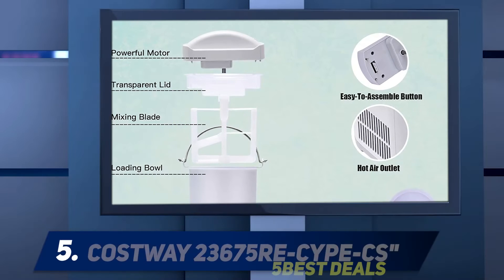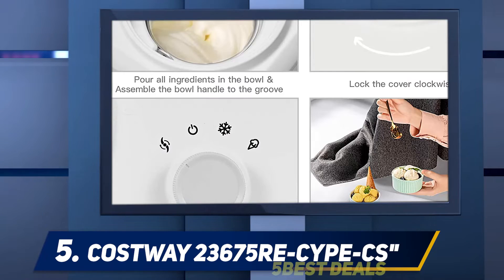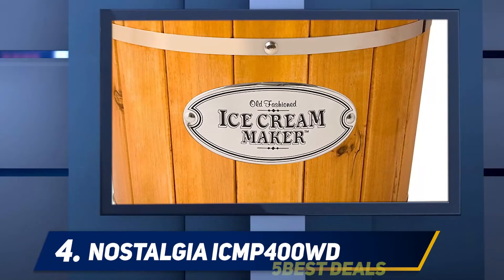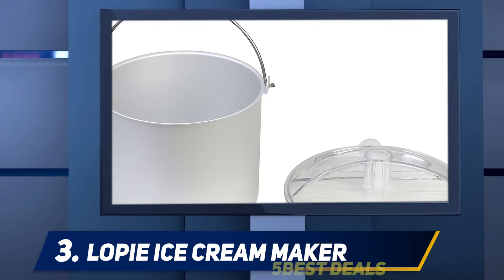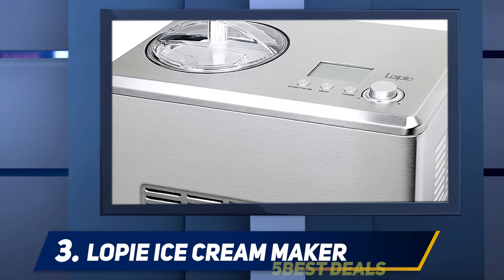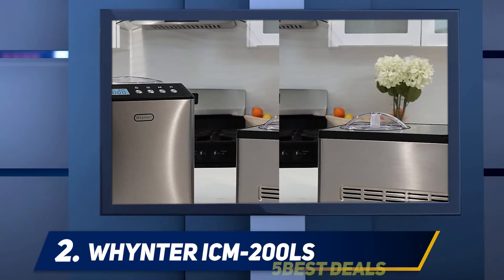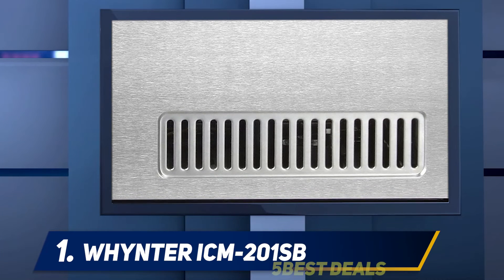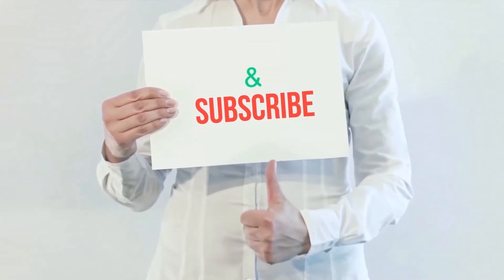Top 5 Best Ice Cream Makers of 2023?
Here is the Updated Prices of the Best Ice Cream Makers of in 2023!

Things that we mentioned in this video:
1. Whynter ICM 201SB - B01FXMW4AS
2. Whynter ICM 200LS - B00N63J432
3. Lopie Automatic Ice Cream Maker - B07NNYHDHG
4. Nostalgia ICMP400WD - B00C5ZK93G
5. COSTWAY 23675RE CYPE CS - B08W9LF6L3